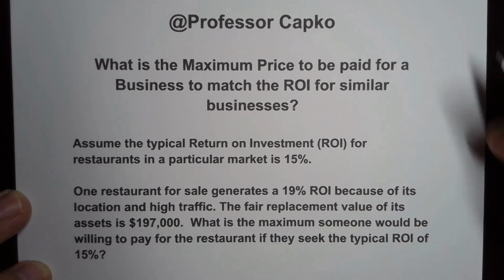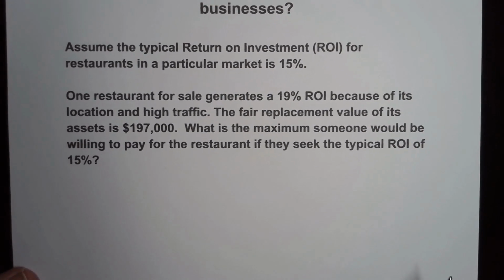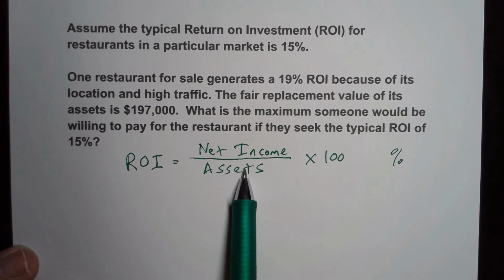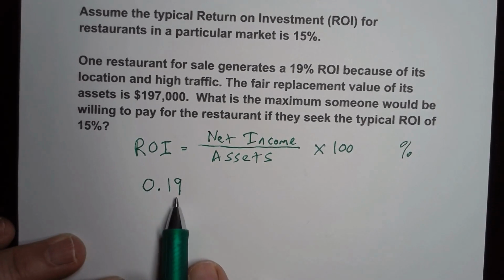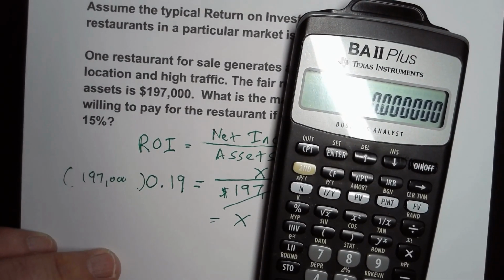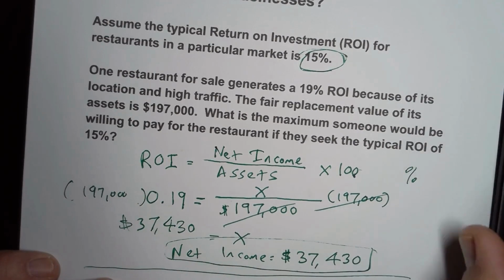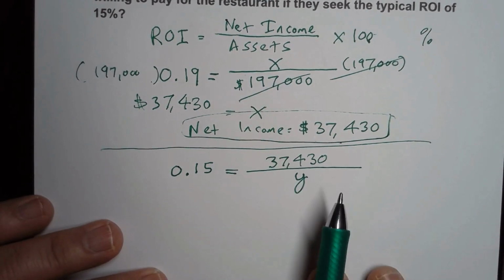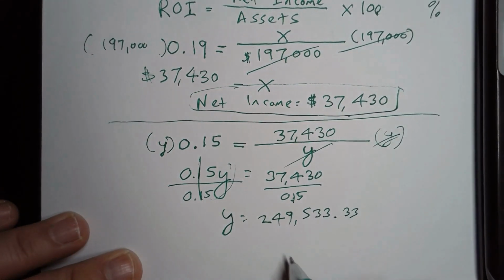What is the Maximum to Pay for a Business?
In this video we calculate the Maximum to Pay for a Business to match the Return on Investment (ROI) of similar businesses in the market. We calculate this if we know the current ROI of the business, the ROI of typical businesses in the market, and the fair value or replacement value of the assets of the target business.